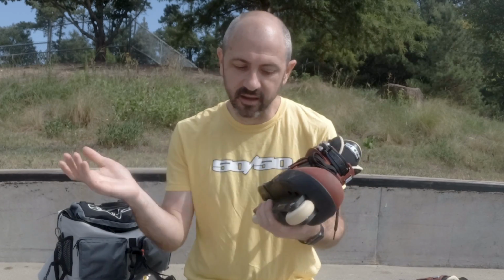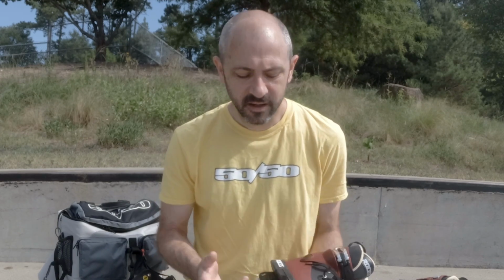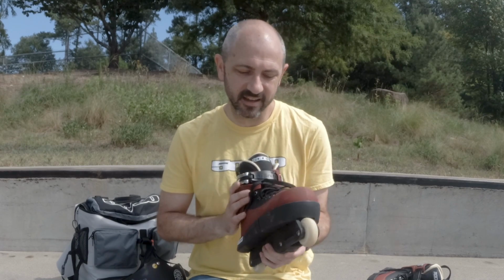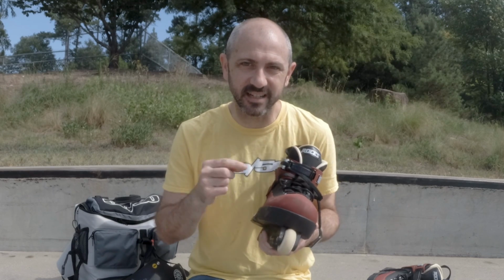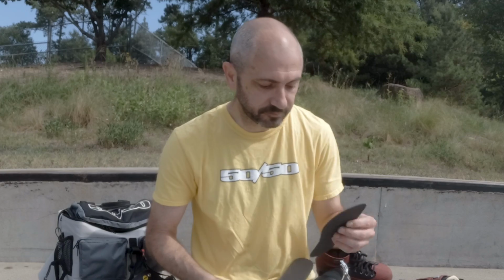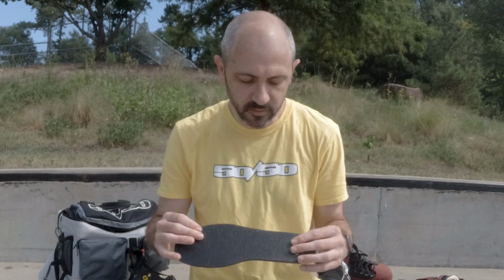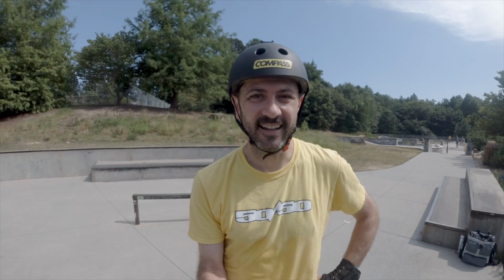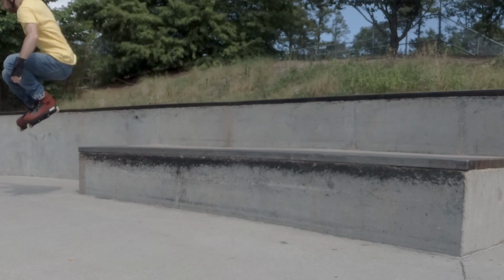Roces 5th Elements: Grinderblader Machines! // Aggressive Inline Skating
This was my second session in the Roces UFS 5th Elements and boy oh boy do they feel amazing for grinds. I went to my favorite ledge and did all my standard soul and groove tricks. I can't remember locking on better or feeling more solid on grinds.

Yi 4k+ Camera
Yi 4k+ Shockproof case
Rode Video Micro Mic
Selfie World Monopod w/ Tripod
Sandisk Extreme 64GB Card